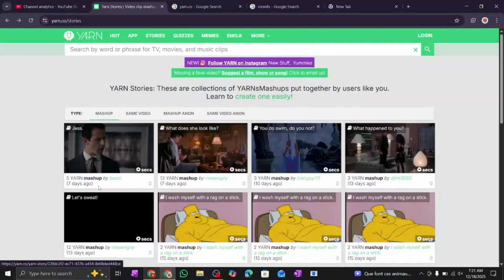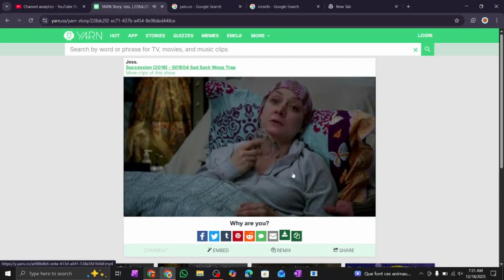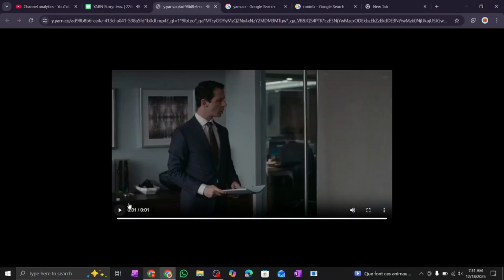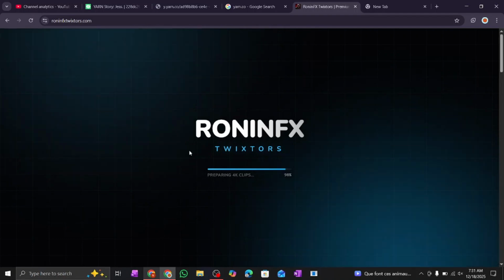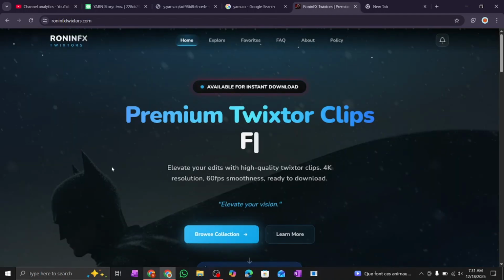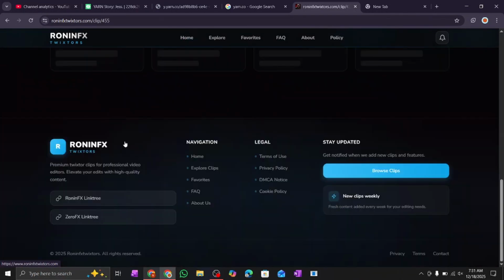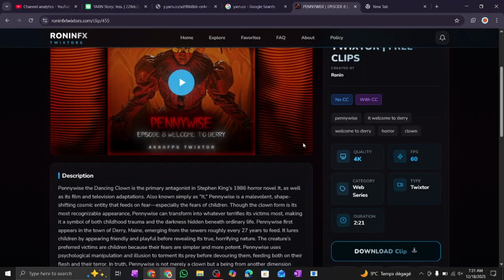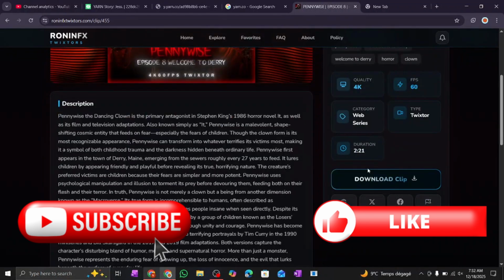How To Find Movie Clips For Edits | Get Movie Clips For Editing (2026)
This video shows you how to find movie clips for edits in a simple and clear way. You will learn where to get movie clips for editing without wasting time or downloading the wrong files. I explain different methods to find high-quality movie scenes that are commonly used for edits, reels, and short videos. This tutorial is helpful if you are creating edits for YouTube, Instagram, TikTok, or other platforms. You will also learn how to choose the right clip quality and format for smooth editing. The steps are beginner friendly and easy to follow, even if you are new to video editing. By the end of this video, you will know how to get movie clips faster and edit them properly for your projects.